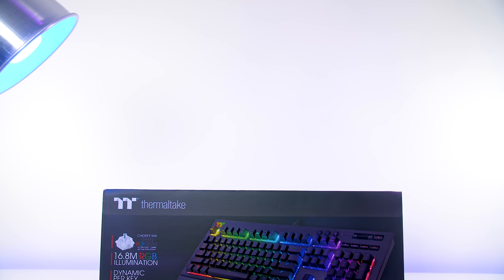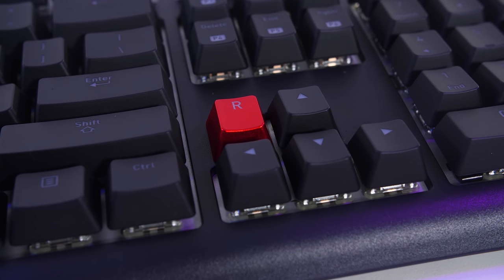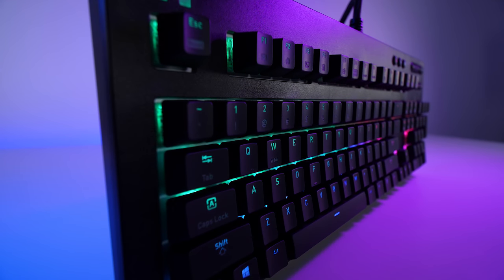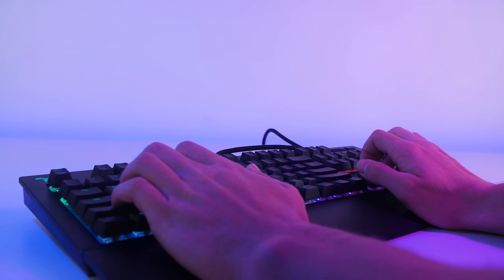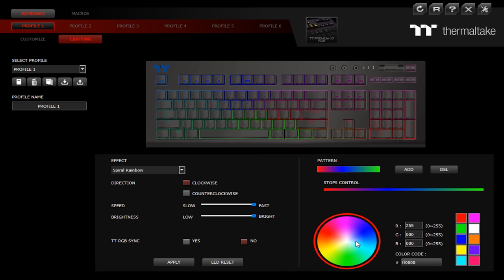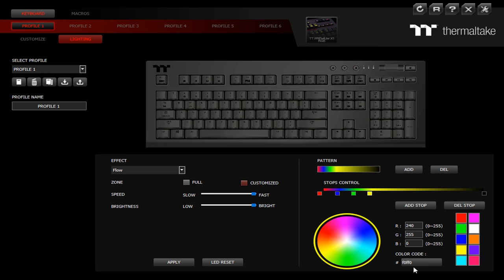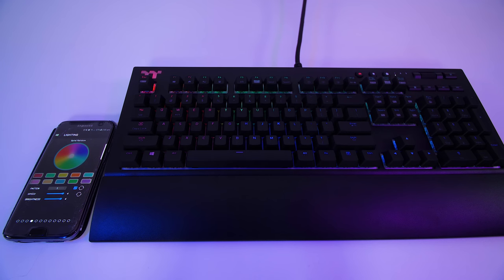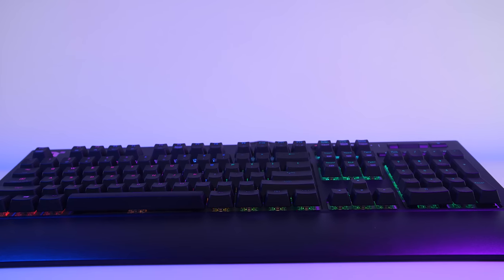Thermaltake Tt X1 RGB Mechanical Gaming Keyboard Review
Thermaltake Tt X1 RGB Mechanical Gaming Keyboard Review. Today we are going to review the thermaltake tt x1 rgb mechanical gaming keyboard. This gaming keyboard has loads of new features including rgb sync, a phone app, cherry speed silver switches and of course rgb leds. I hope you all enjoy our review and the features of this awesome gaming keyboard.

US AMAZON
UK AMAZON
AU AMAZON